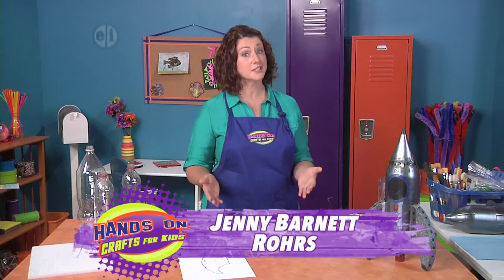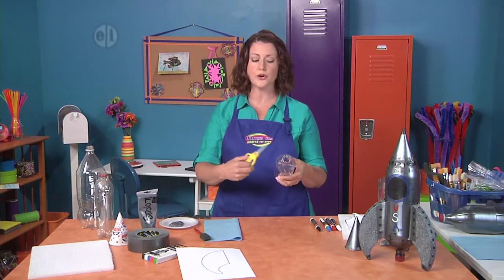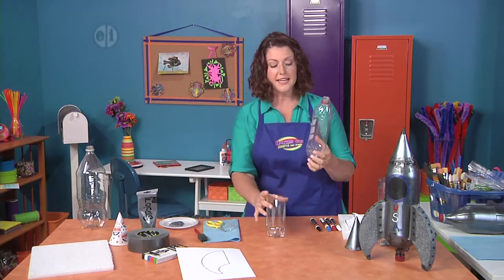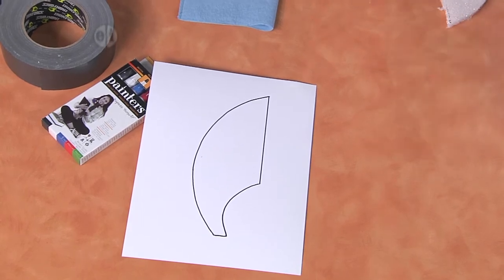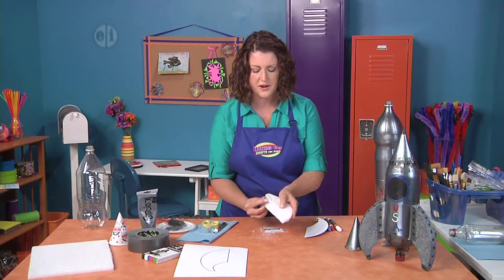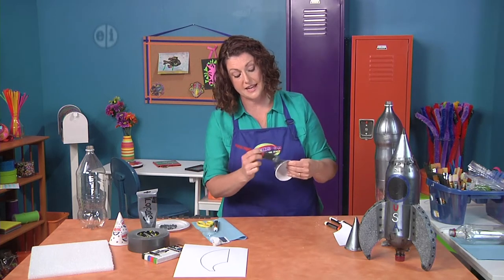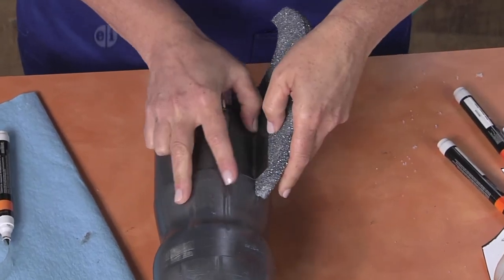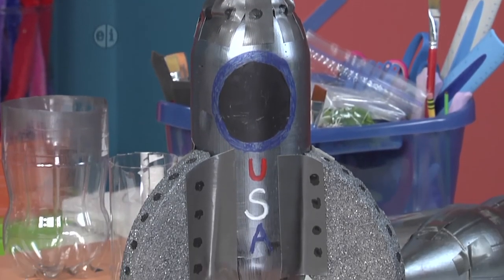Make a bottle rocket on Hands On Crafts for Kids with Jenny Barnett Rohrs (1807-1)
Jenny Barnett Rohrs shows how to make a bottle rocket. Plus, host Jenny Barnett Rohrs and guest artists Franz Spohn, Katie Hacker and Candie Cooper share more great ideas for fun family crafts. Let’s Get Creative with Hand On Crafts for Kids!